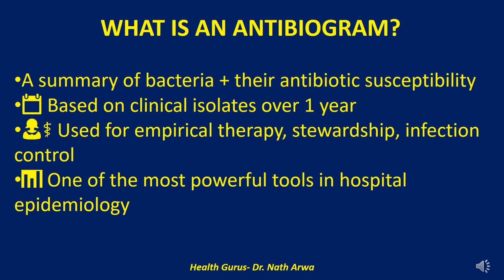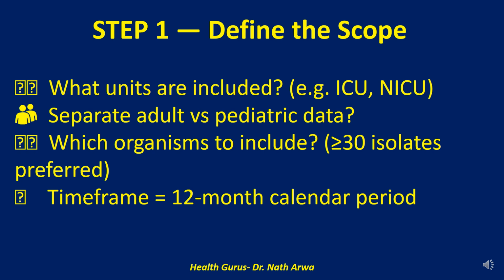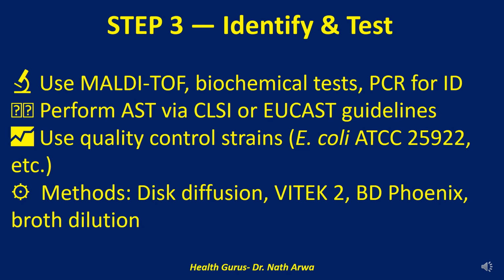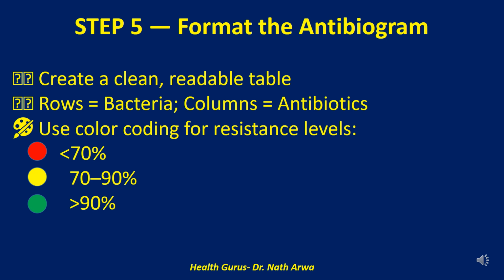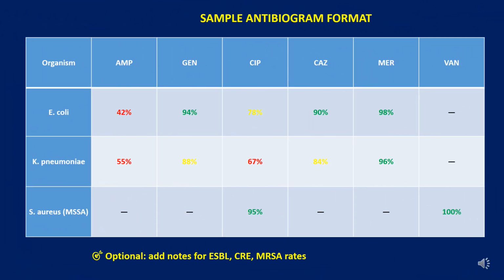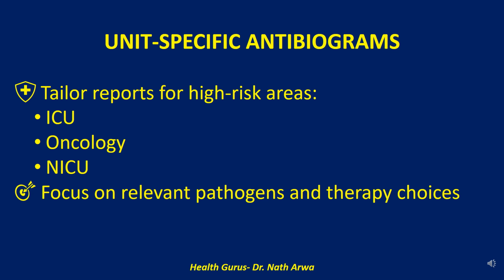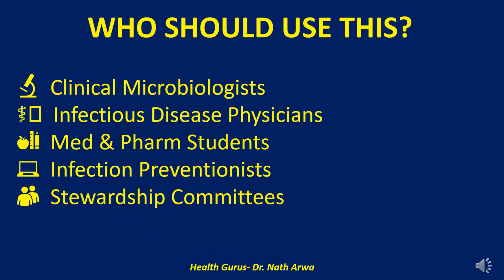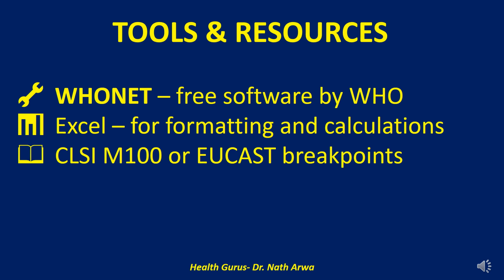How to Prepare an Antibiogram – A Step by Step Guide”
Ready to turn raw microbiology data into a powerful clinical tool? In this video, we walk you through the exact steps to create an effective, reliable, and clinically useful antibiogram—whether you're working in a hospital lab, teaching students, or leading a stewardship team.
📊 In this step-by-step tutorial, you'll learn:
• How to clean and aggregate microbiology data 🧹
• The % Susceptible formula you MUST use 📈
• Why unit-specific antibiograms matter in ICU, NICU, and Oncology 🏥
• How to format, validate, and disseminate your antibiogram like a pro ✅
• Tools and templates you can start using today (linked below!) 🧰
💡 Whether you’re a clinical microbiologist, ID physician, pharmacy student, or part of a stewardship committee—this video is your go-to guide for building a data-driven antibiogram that actually improves outcomes.
💬 Drop a comment sharing how YOUR team uses antibiograms
🔁 Share this with your hospital, medical school, or ID group

👥 Join the movement: Empowering labs. Enhancing outcomes. Fighting resistance—one antibiogram at a time.